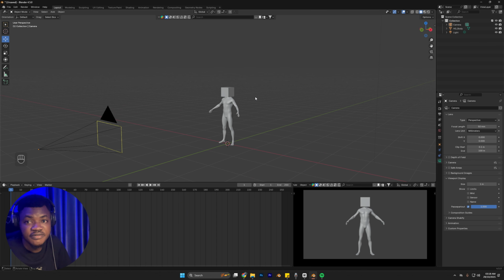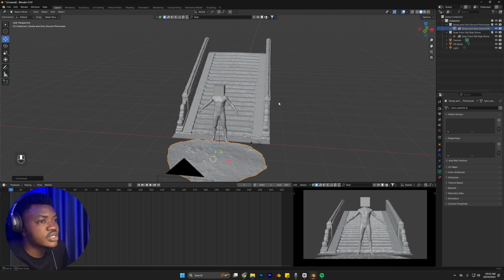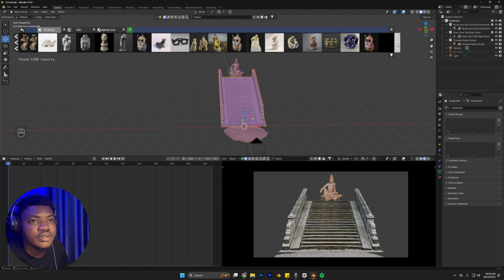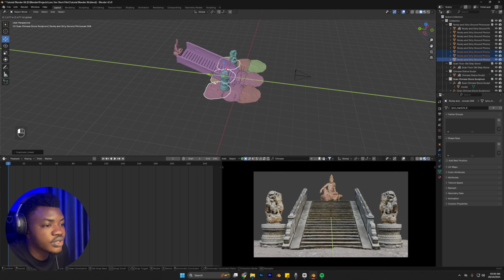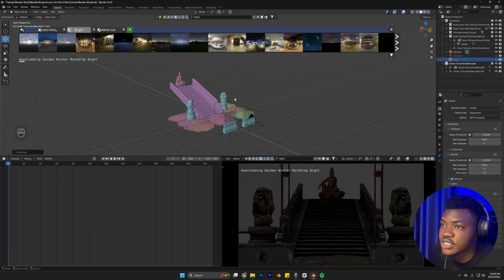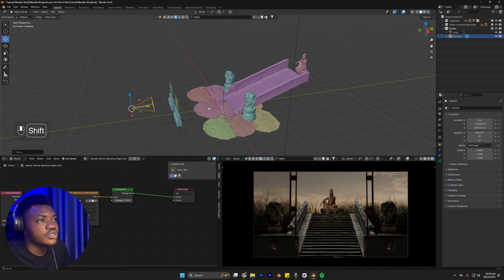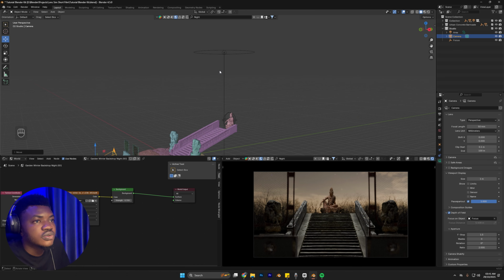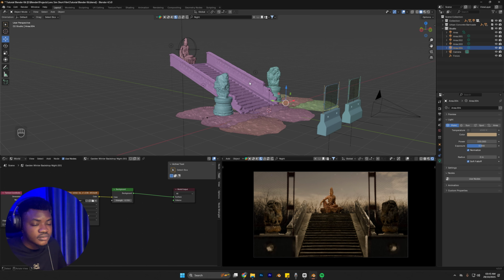How I Built a Full Blender Scene Using Only Free Models | Blender Kit – (Episode 1)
I build cinematic VFX and Blender scenes live (mistakes included).
Learn how I built a full Blender scene using only free models from BlenderKit! In this episode, I’ll show step-by-step how to set up and design stunning 3D environments at zero cost.

My channel is mainly about Blender 3D & Davinci Resolve. I cover lots of cool tutorials such as 3D Character Modelling,  Animation, Rigging, Blender Vfx, Color grading, and amazing behind-the-scenes from my music video projects. :)